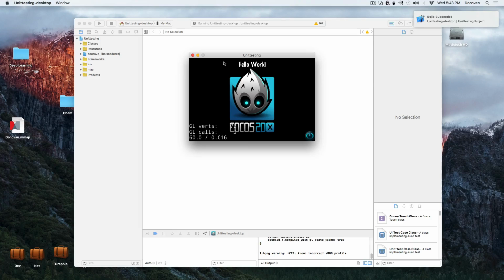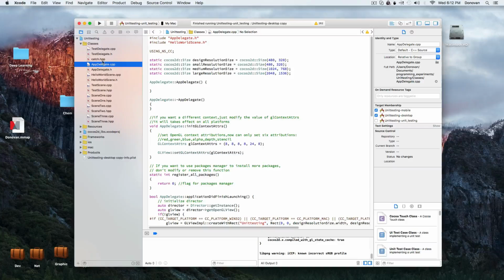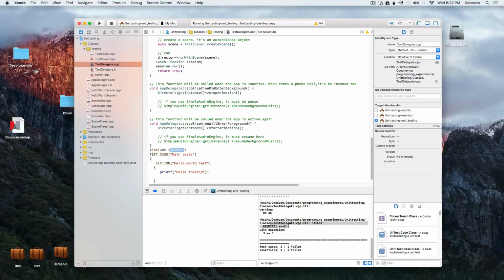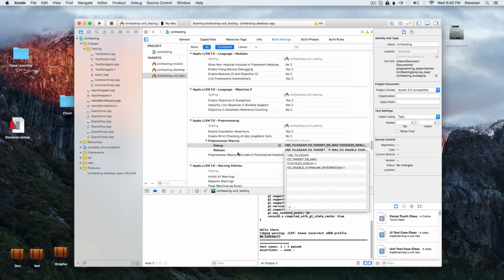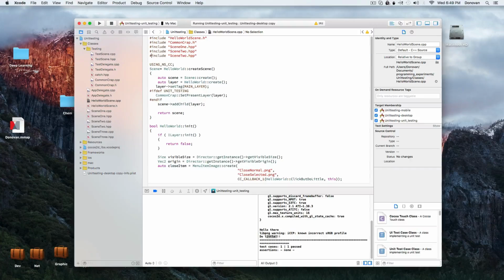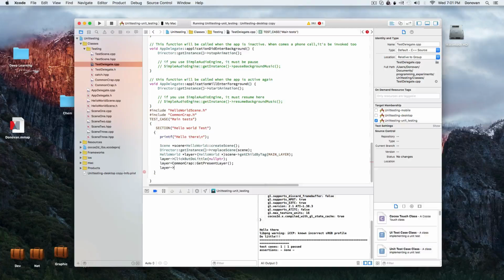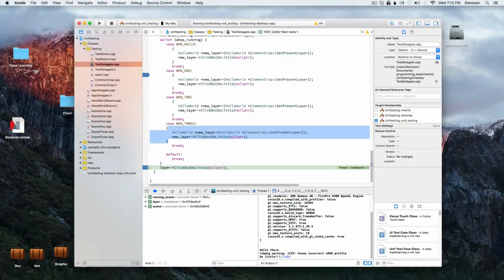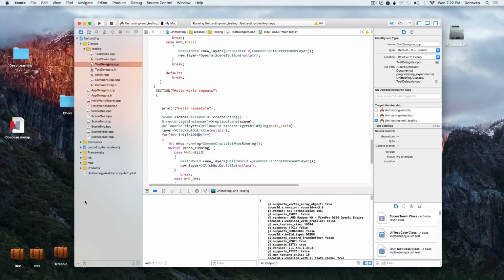HOW TO: Unit Test the UI in Cocos2d-x applications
This tutorial will show you how to unit test the gui part of your Cocos2d-x based application/app. This is the most elegant way I could conceive so far to properly unit test GUIs.

In this video I will take a cocos2d-x project from scratch to the point where we are unit testing various scenes.

I use the catch.hpp single file header-only unit testing library.